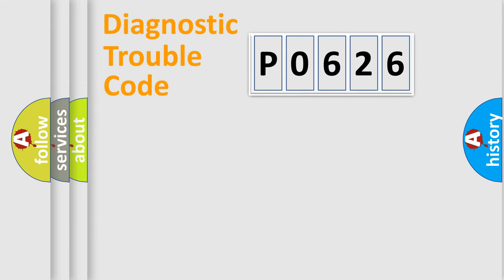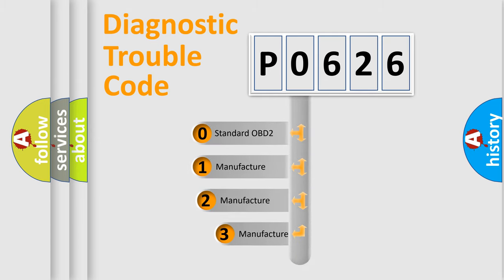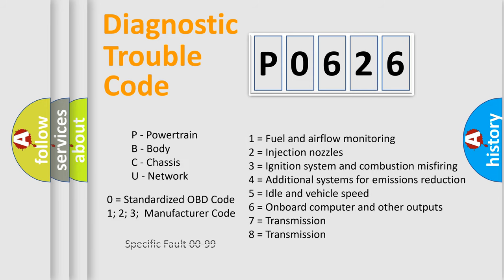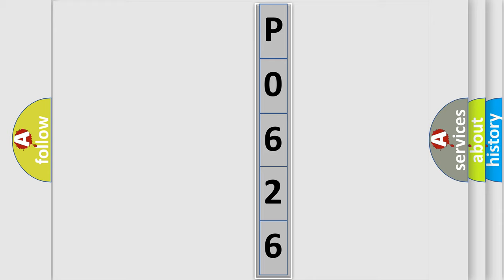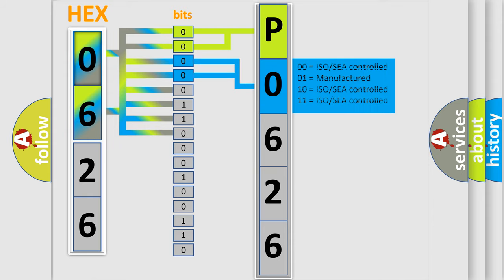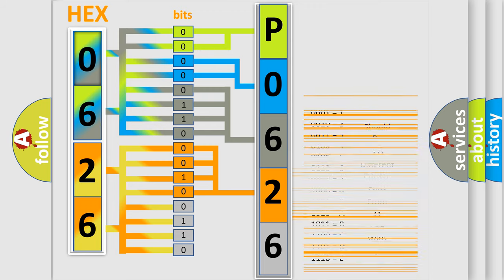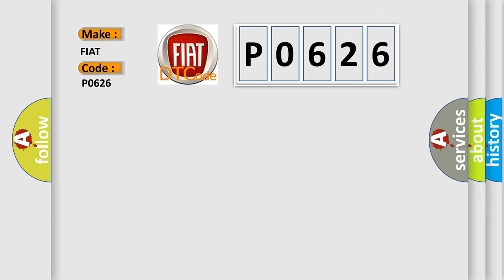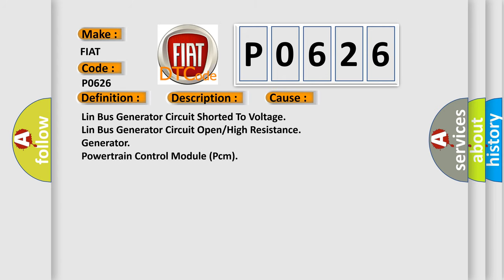DTC Fiat P0626 Short Explanation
Contents:
0:21 Basic DTC analysis according to OBD2 protocol standard.
1:48 Insight into programming
2:58 A diagnostically understandable description of the Diagnostic Trouble Code
3:05 Basic error definition

Make:
FIAT
Code:
P0626
Definition:
Generator Field Control Circuit High
Description:
The PCM detects that the LIN BUS Generator circuit is open or shorted to voltage.
Cause:
Lin Bus Generator Circuit Shorted To Voltage
Lin Bus Generator Circuit Open or High Resistance
Generator
Powertrain Control Module (Pcm)